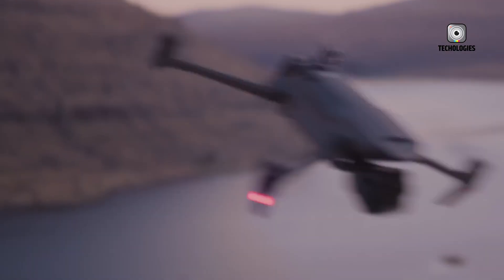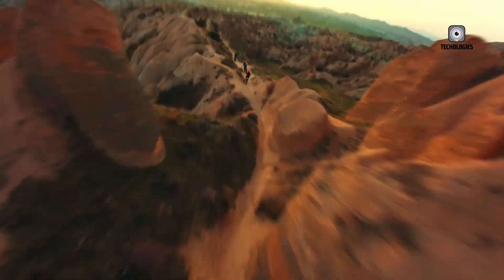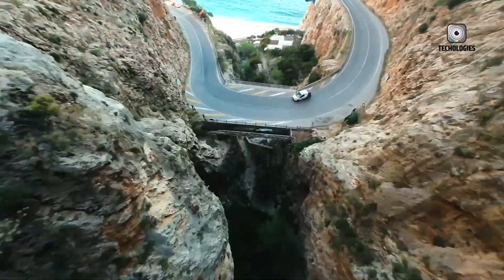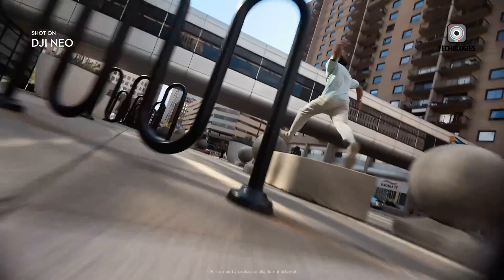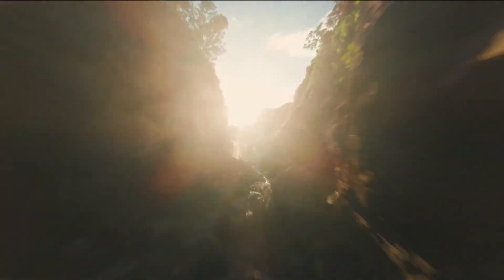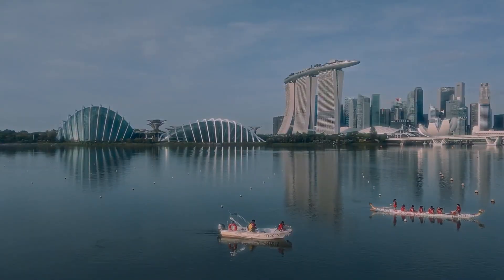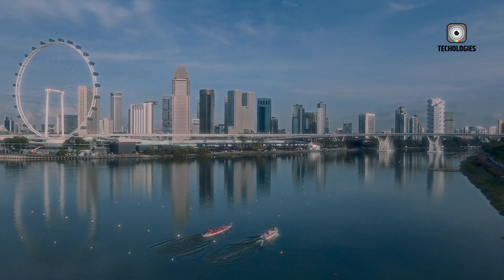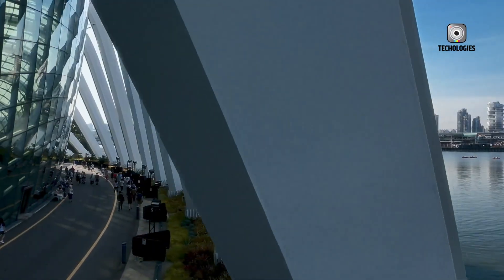DJI Neo 2 - Officially Announced Specs, Price & Features!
The DJI Neo 2 is officially on the horizon, and it’s generating serious excitement in the drone community. Set to launch soon, the DJI Neo 2 promises a significant leap in performance, with faster, more agile flight capabilities that make it a standout in the lightweight drone segment. Enhanced obstacle avoidance systems and smarter navigation technology ensure safer, more precise flying, while upgraded camera features aim to deliver stunning aerial footage. With these improvements, the DJI Neo 2 isn’t just an update—it’s shaping up to be a game-changer for enthusiasts and content creators alike.